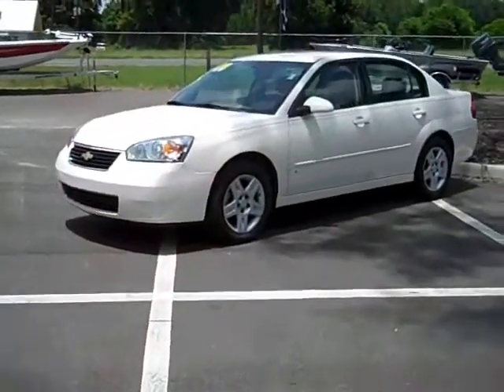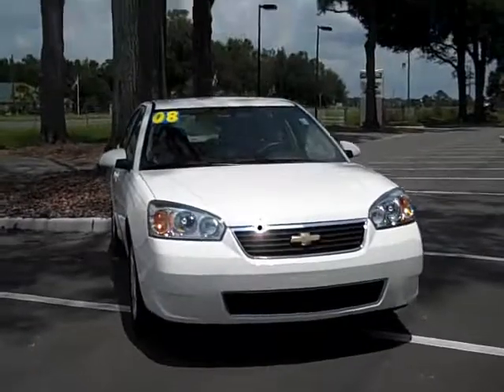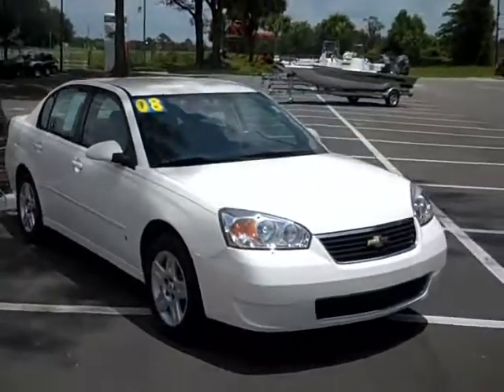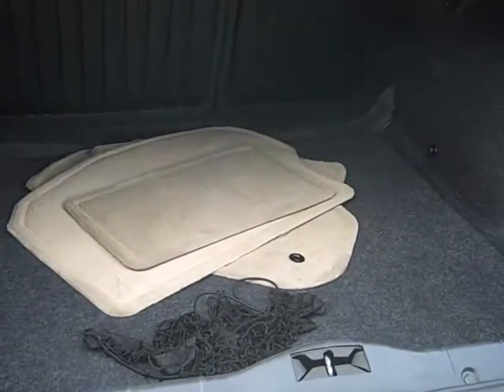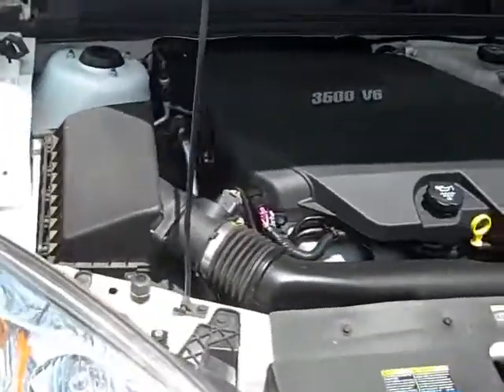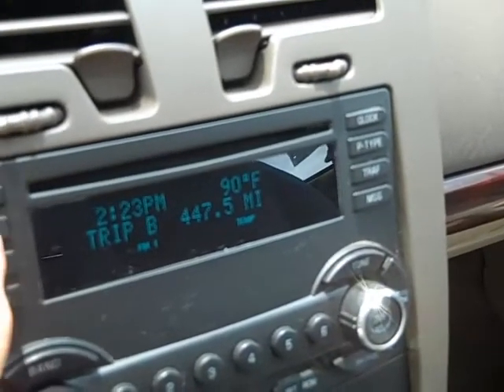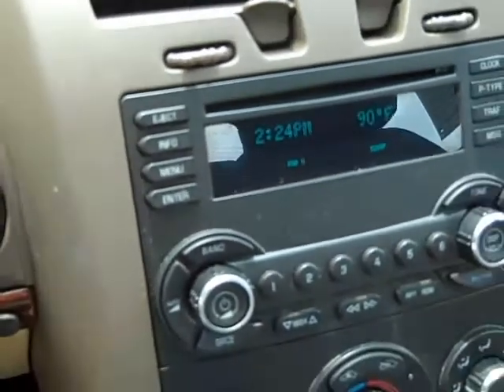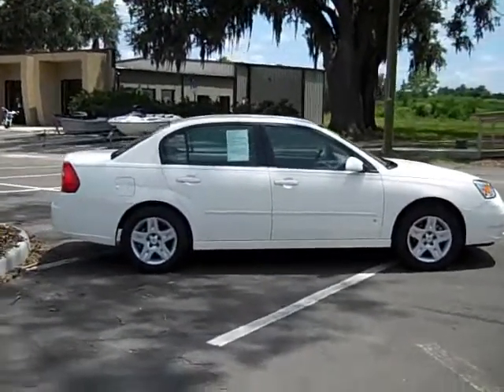video used Chevy Malibu for sale Gainesville Fl 1-866-371-2255 (352) 682-8667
video used 2008 Chevy Malibu (has 42K miles ... non-smoker's car ... lots of cool features) for sale Gainesville Fl To see our COMPLETE inventory including photos, prices and more, please visit us or call or toll free 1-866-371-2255